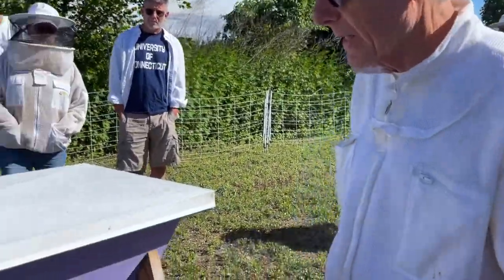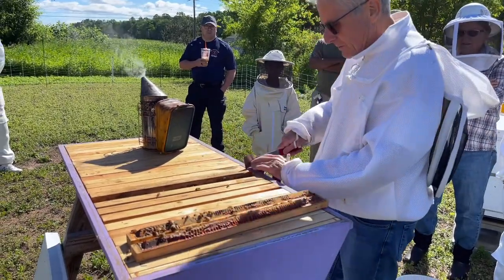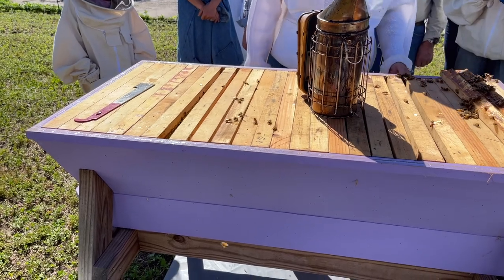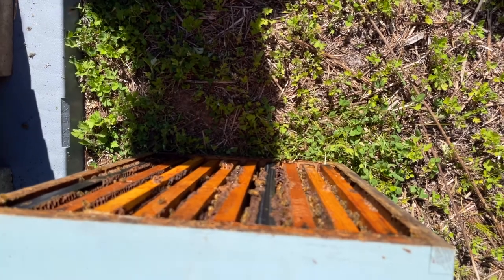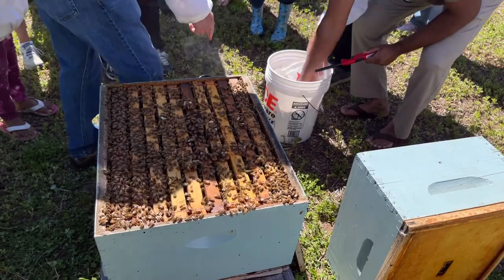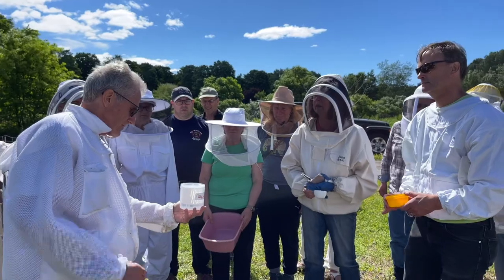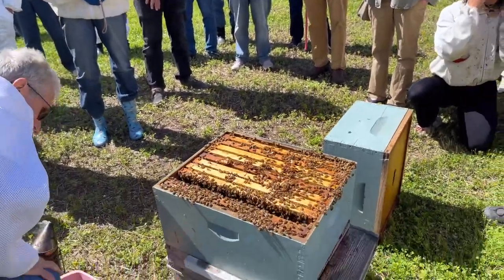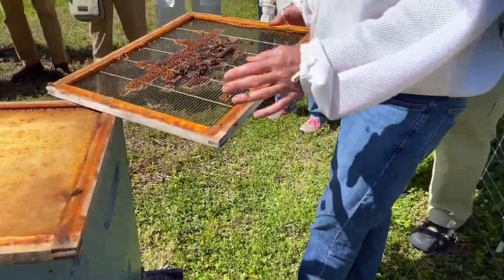Nucleus Hives, Supering and Summer Management Workshop 2022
Do you know how to effectively super your hive so that you can harvest honey?

Many professional beekeepers advocate for nucleus hives to complement your beekeeping operation. Many of the beekeepers in our bee club have nucleus hives and rely on them for helping weaker hives. The nucleus colony is a smaller, complete hive in a smaller box. This workshop covers the clear advantages of the nucleus hive over purchasing packages of bees each year. Our discussion includes: faster colony development due to the presence of brood, the queen’s laying cycle; the ease of establishing the nucleus in your own equipment, and how to create a nucleus hive.

Observational beekeeping helps to solve problems before they become a detrimental issue. This workshop on summer management will develop a plan for: how do I identify the health of the hive, how do I identify the signs of potential swarming, what are the signs of a struggling hive, how do I identify a dearth and robbing, what is the mite load in the hive?